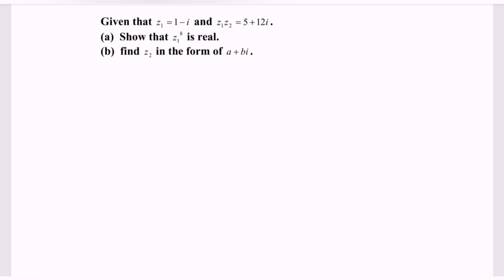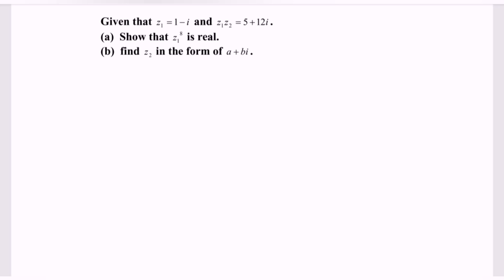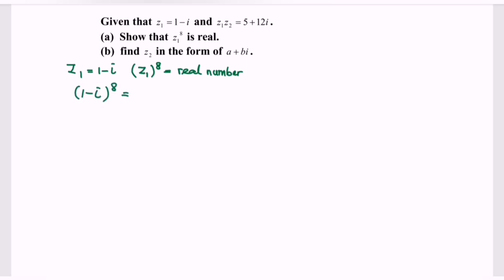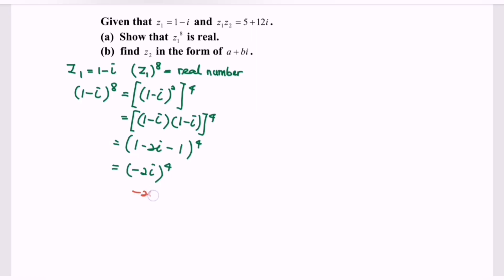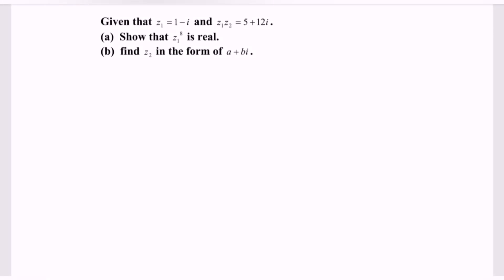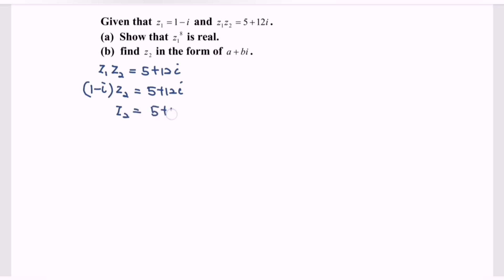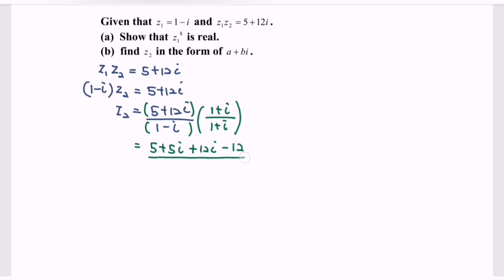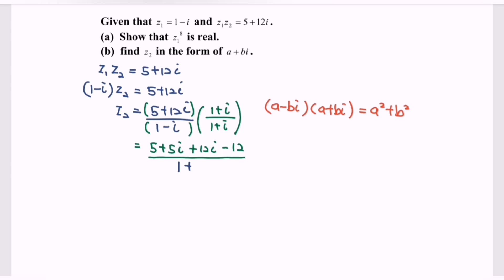Complex Numbers SM015 SET3 E1 Section B - Score A in PSPM I